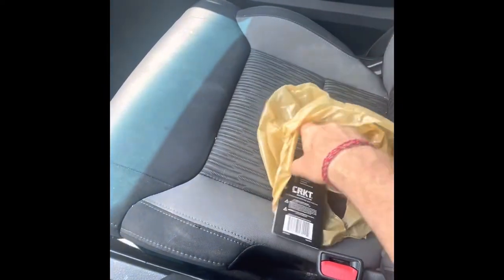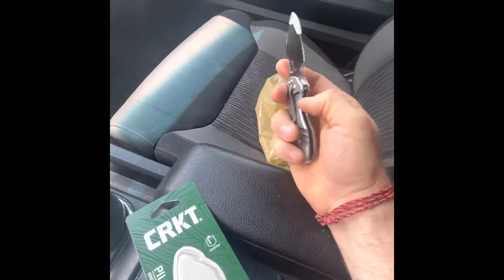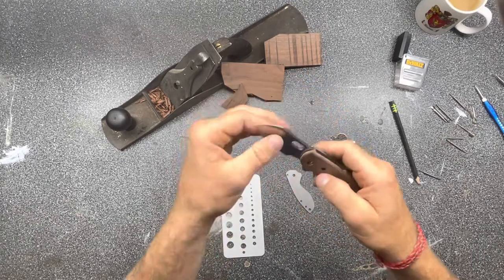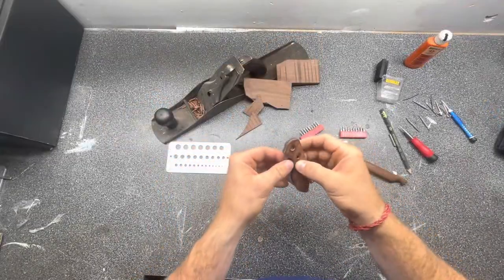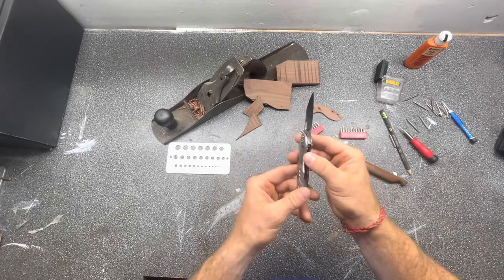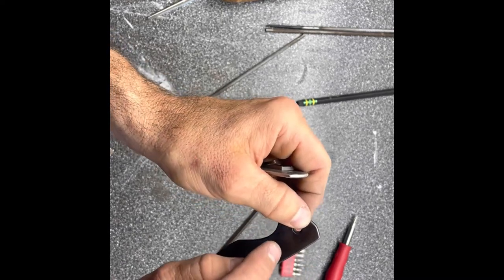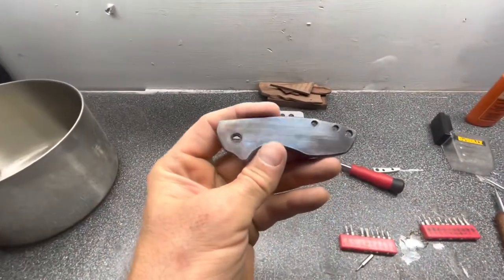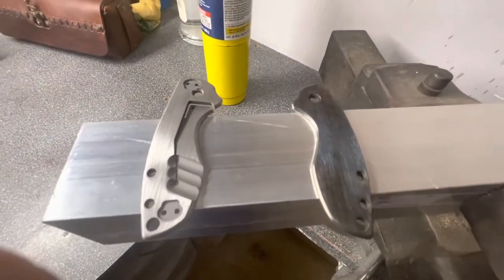Customizing a CRKT Pilar: First thoughts and ideas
Finally playing around with a CRKT Pilar and figured I would try my hand at filming it.  Knocking around some ideas and letting things go where they may.

The music is just me and my guitar playing around with some Dave Matthew Band Stay or Leave, very dirty and poorly edited ;)